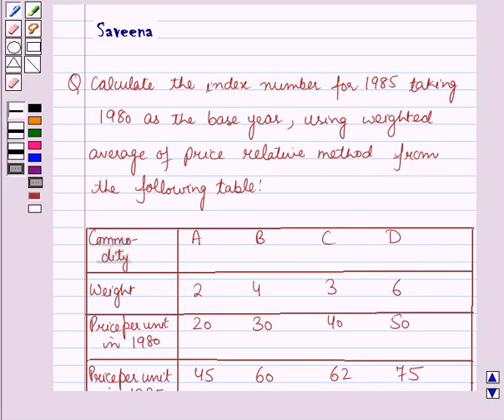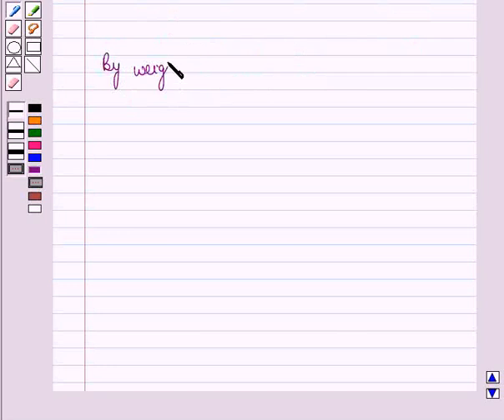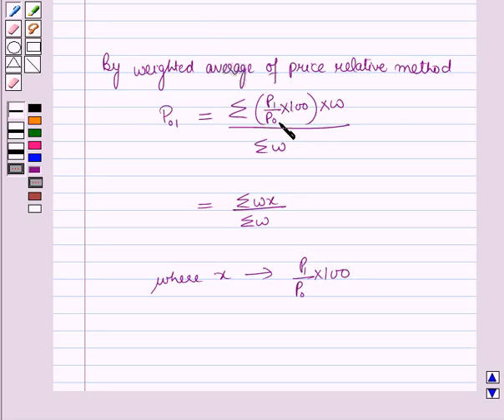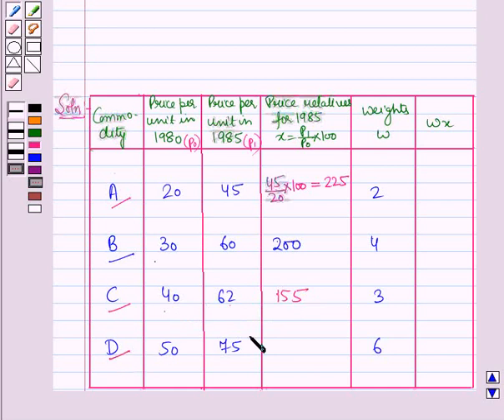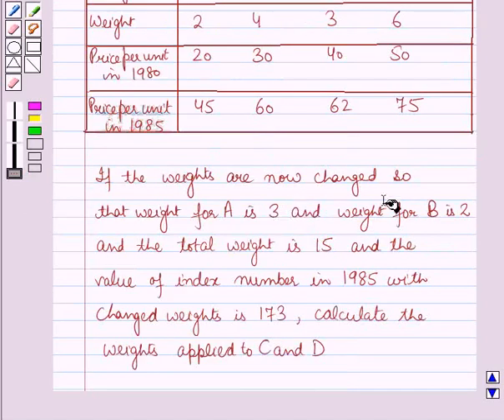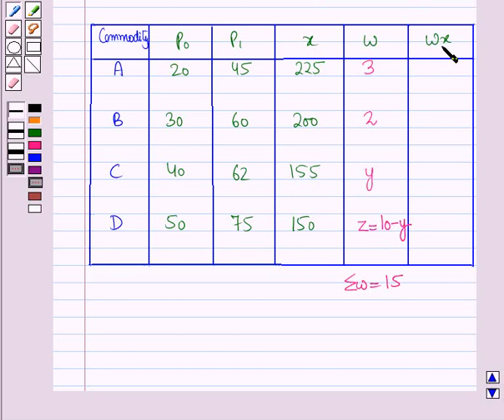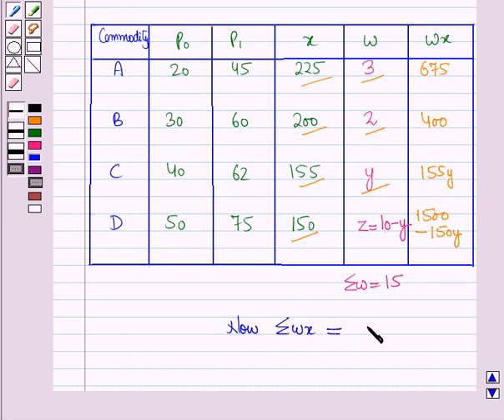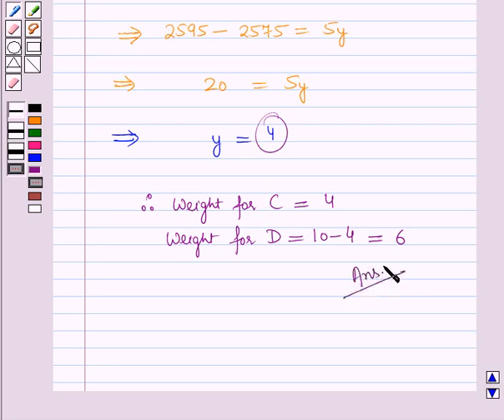Maths XII ICSE 33 SE6